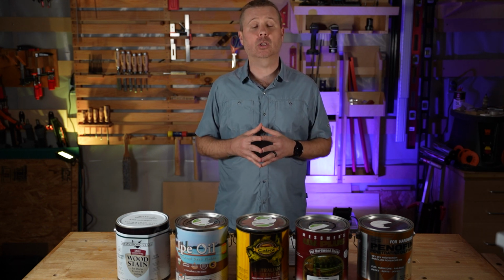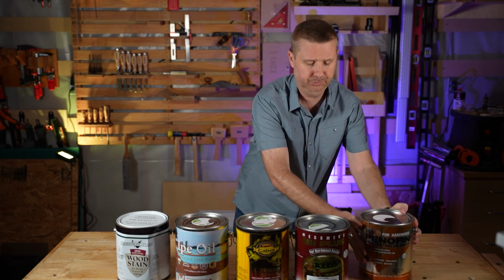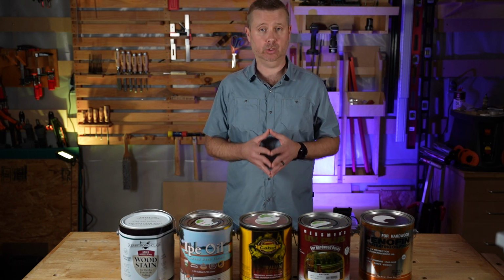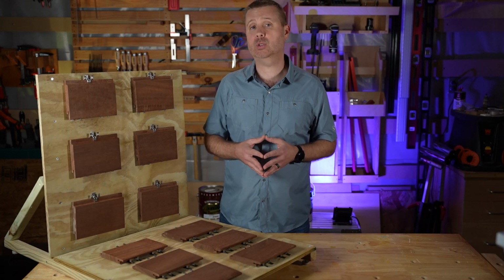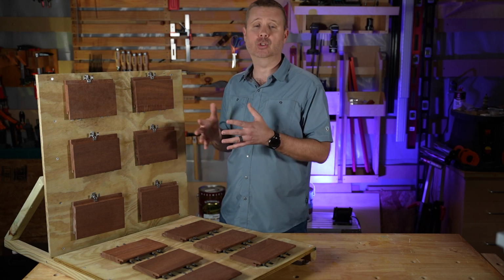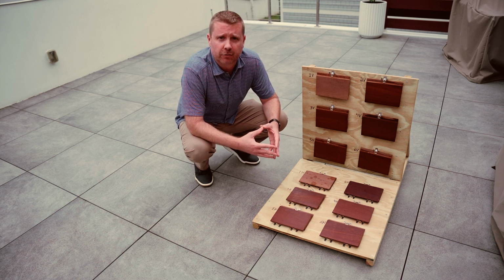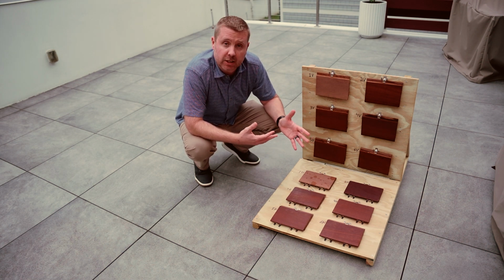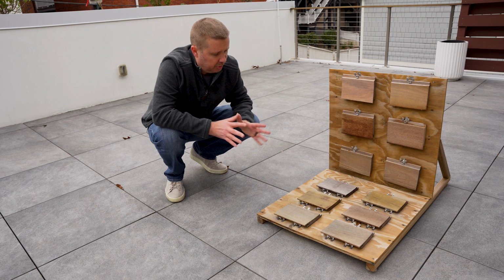Ipe Oil Product Shootout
Looking for the best Ipe finish? We pit five different Ipe Oils against one another to see how they do. This is just the beginning too!

The Five Oils:
Armstrong Clark Hardwood/Ipe Stain
Cabot Australian Timber Oil
Deckwise Ipe Oil Plus
Messmer's UV Plus Hardwoods
Penofin Hardwood Stain

Connect with Toolbox DIY!